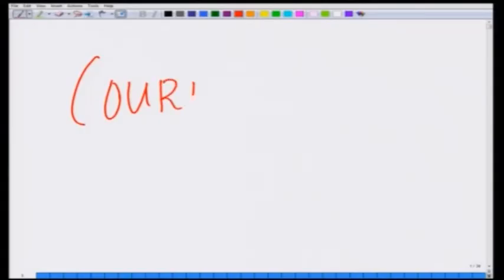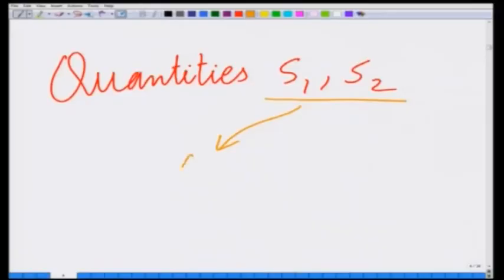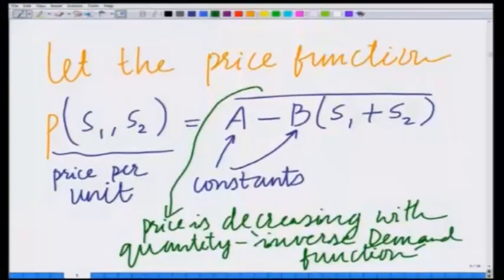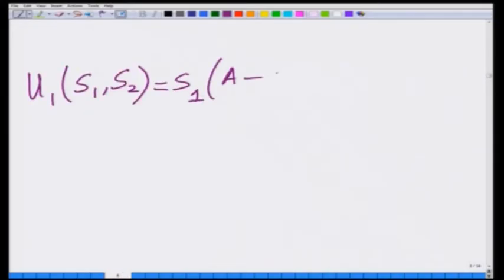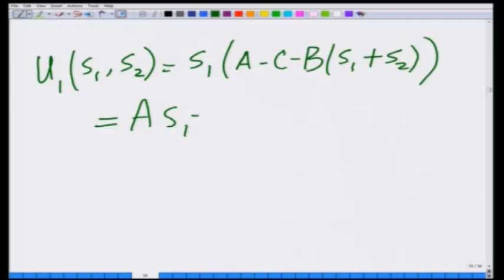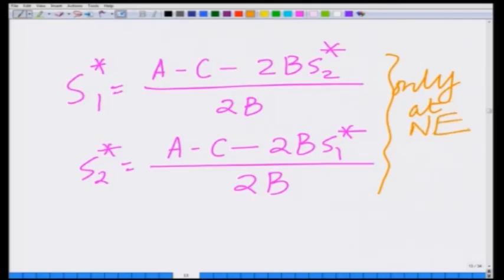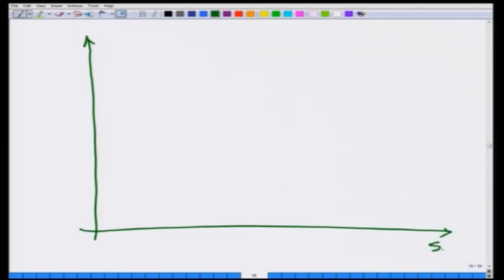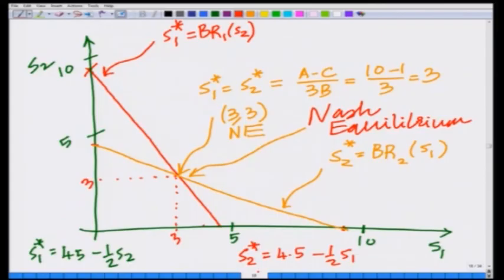Lecture 10: Cournot Duopoly (competition between two firms) - Introduction and Analysis